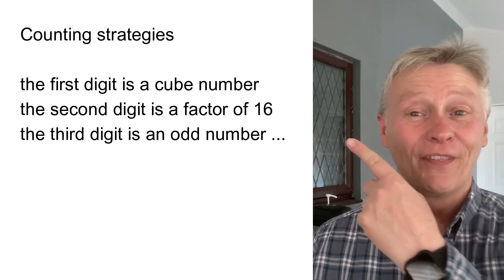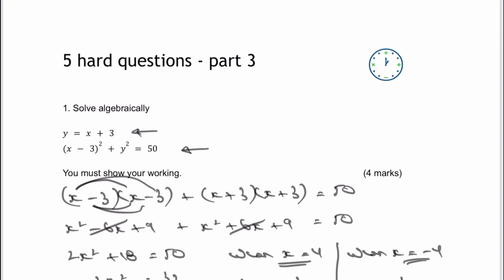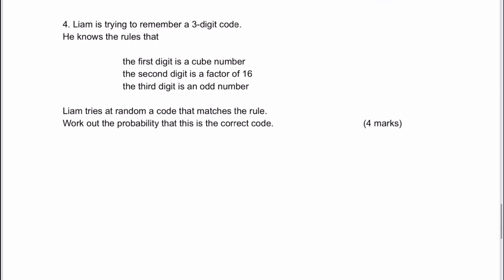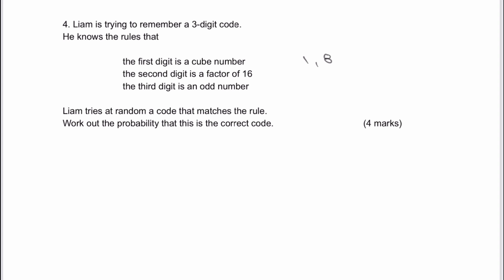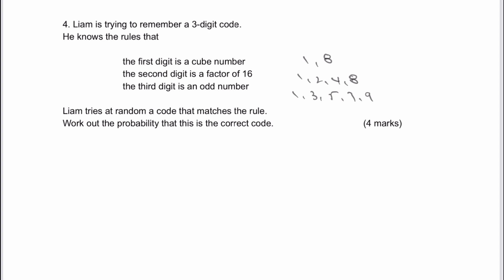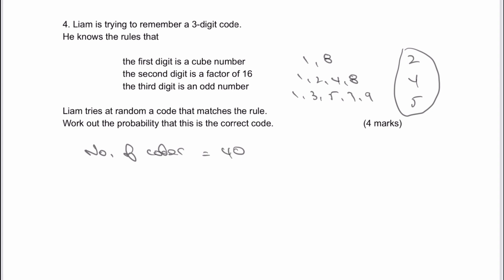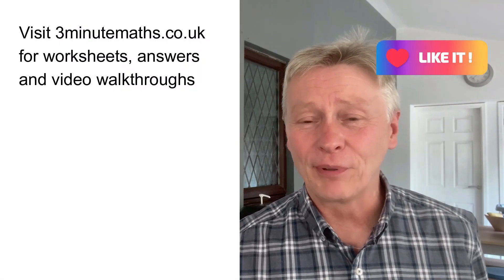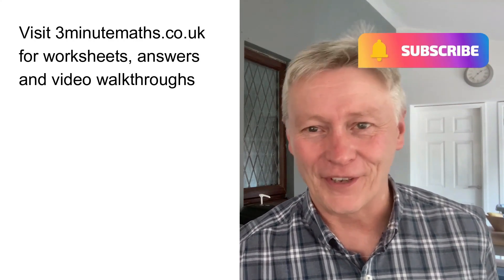GCSE Maths Revision: The Product Rule For Counting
Introducing a new video tutorial on the product rule for counting. In this video, our expert tutor will guide you through a challenging question that involves applying the product rule to count the number of outcomes in various scenarios.

Here's what you can expect from this comprehensive video tutorial:

1️⃣ A detailed, step-by-step solution to a difficult question on the product rule for counting.
2️⃣ Clear explanations of the key concepts and techniques involved in applying the product rule, including understanding independent events, using multiplication principles, and organizing counting tasks.
3️⃣ Expert tips on how to approach and solve problems related to the product rule efficiently and accurately, including strategies for identifying the factors to multiply, considering different possibilities, and accounting for restrictions or conditions.
4️⃣ Additional practice problems to help you reinforce your understanding of the product rule for counting, with detailed solutions that ensure you're on the right track.

By the end of this video tutorial, you'll have a thorough understanding of how to apply the product rule for counting to solve complex problems and the confidence to excel in this crucial topic in the GCSE Maths exam. 💯